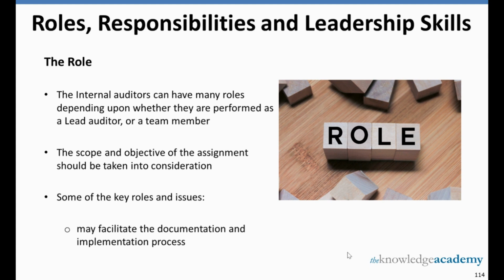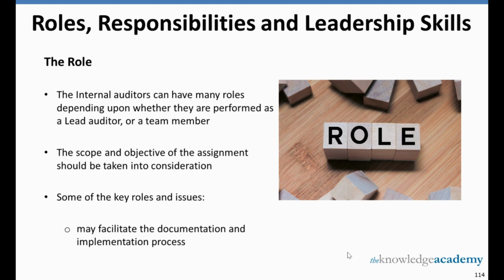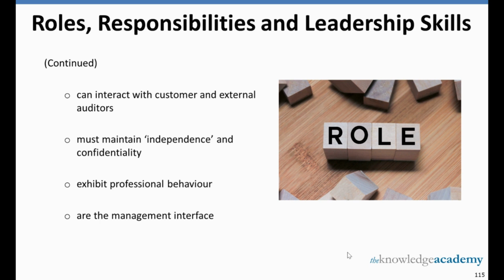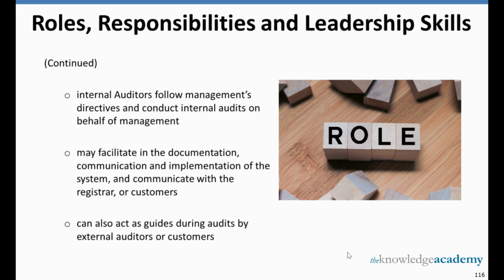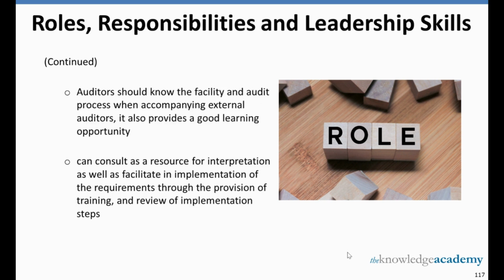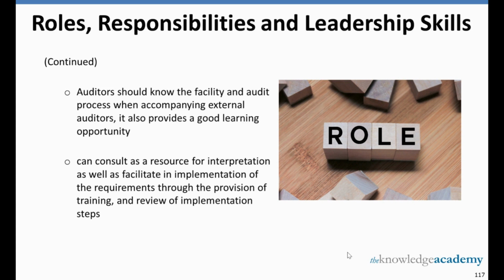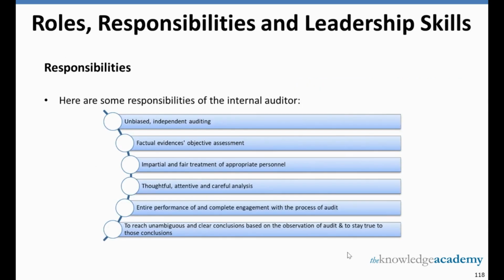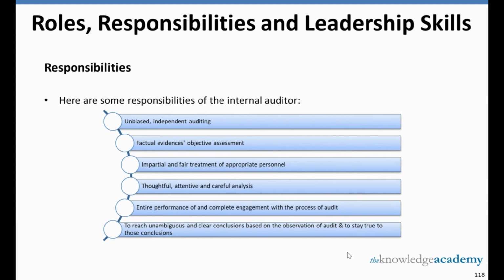5 1|Role | Responsibilities | leaderships |skills